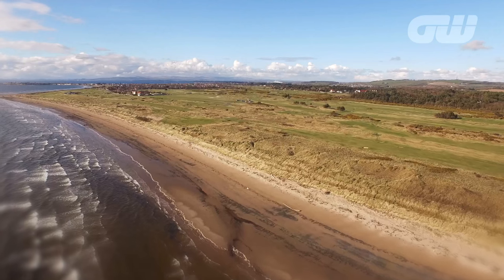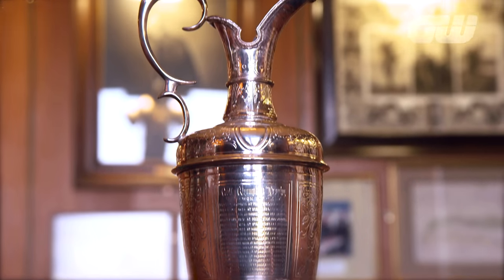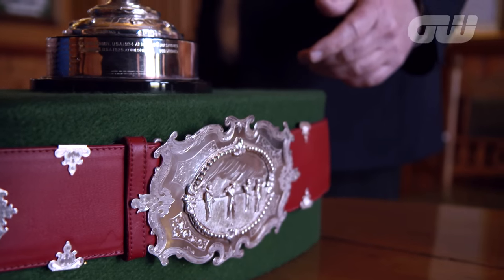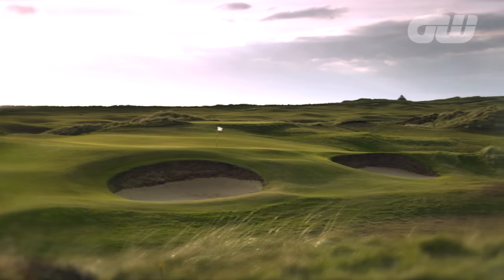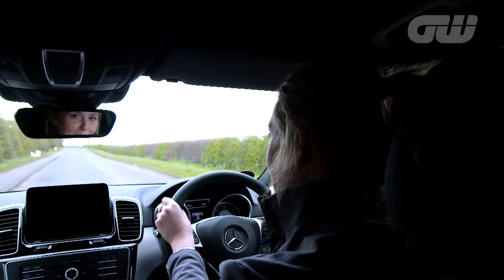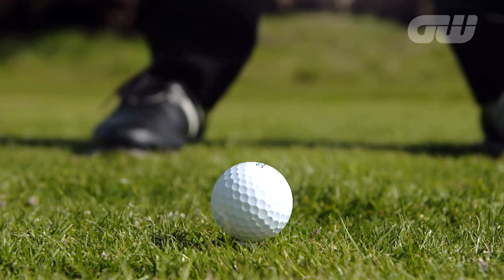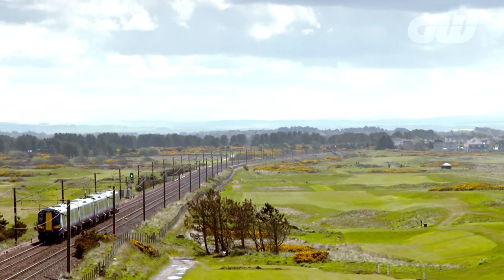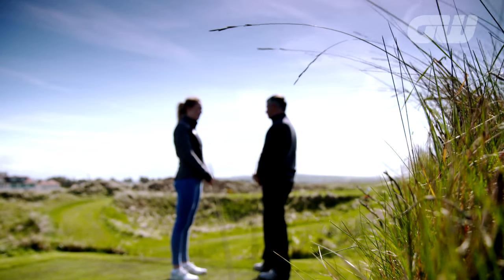GW Traveller: Scotland's west coast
Anna Whiteley tours the west coast of Scotland, a haven for lovers of pure links golf